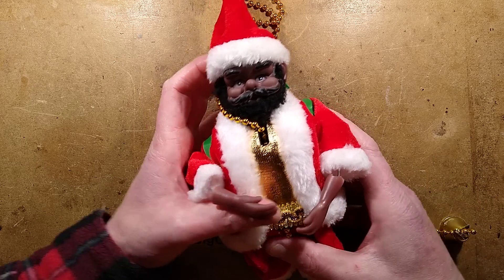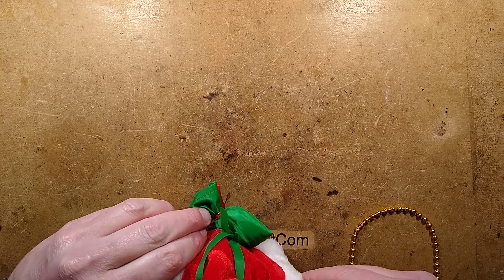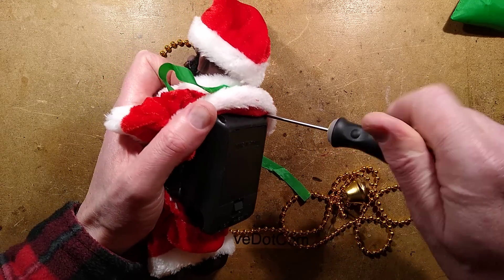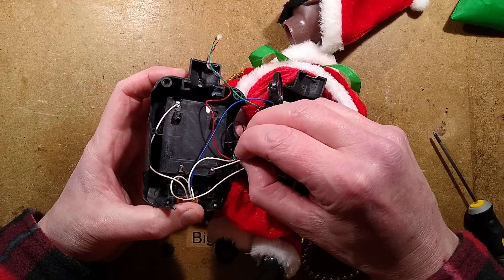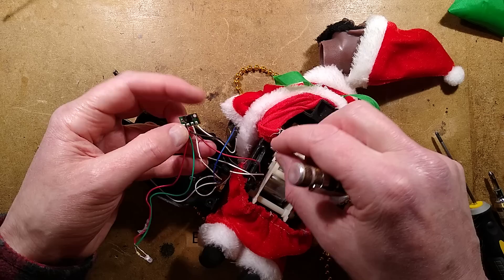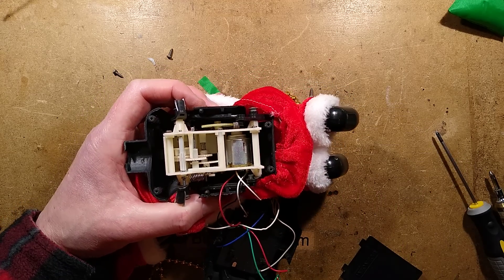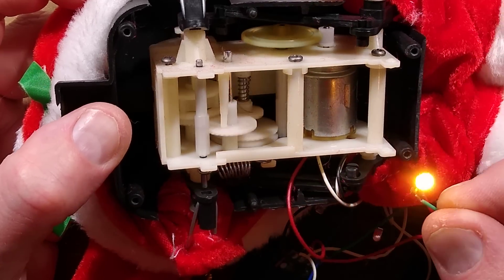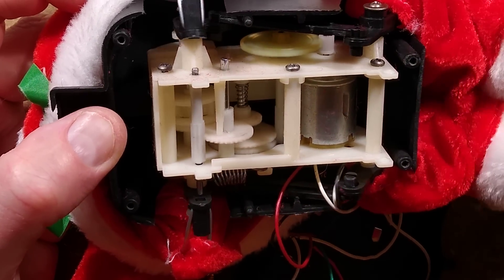eBay annual bead Santa festivities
Christmas time is here and that means it's time for Mr-T Santa to get merry with his big string of beads.

Super-clever reversing mechanism involving two rotating plates with a slight differential so they rotate slightly out of phase to allow a ramp to pop in and out to change reversing gears.  Given that both plates have a common driving shaft I'd guess one has a single gear tooth difference around its circumference to cause the slow rotational offset.

Also a loud and weird musical element that is based on Jingle Bells - a track that is in the public domain due to originating in 1857.  I'm sure some predatory "music rights society" will try and claim it though.  The odd crashing sound effects over the top of the music almost suggest it has been borrowed from a cartoon version.

The detail on Mr T santa is surprising.  A very well modeled face with matching afro-curl beard, and glitzy attire reminiscent of asian culture.  I was expecting a white Santa-beard regardless of skin tone.